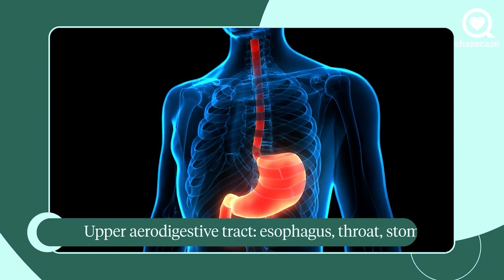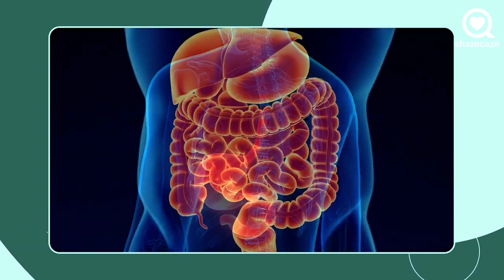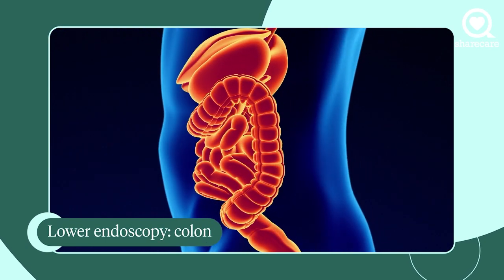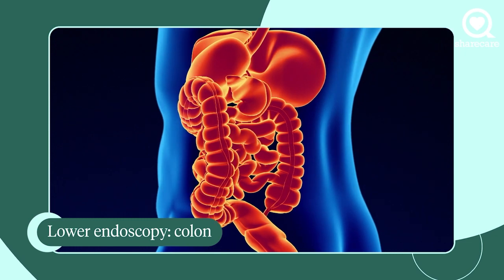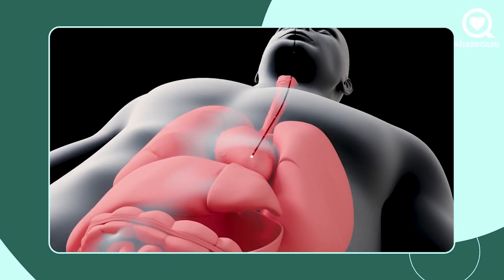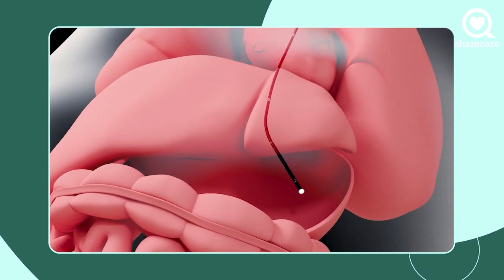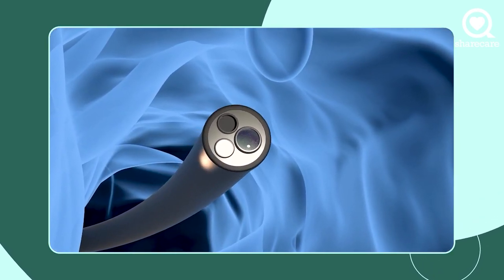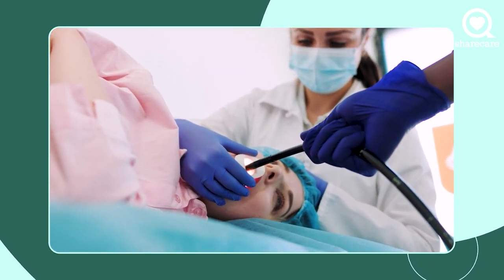What Is an Endoscopy? | Ask the Expert | Sharecare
Find out What Endoscopy is.

About Ask the Experts:
Our medical experts share how to understand, treat and even prevent common health issues from common illnesses, to rare conditions.

Sharecare | Lifestyle features healthy living tips, fitness, healthy recipes, and more. Learn how to care for others as well as yourself through guided meditations, video series on resilience and aging, and health equity content.

What Is an Endoscopy?